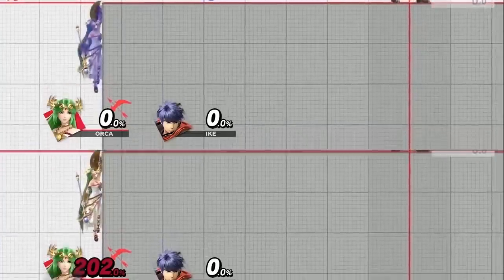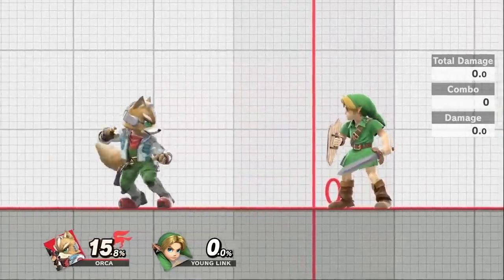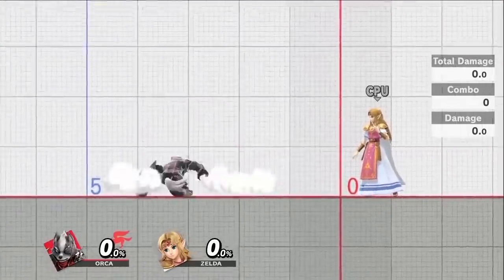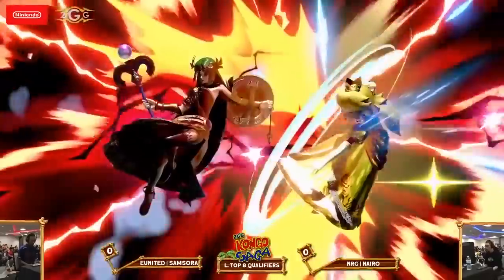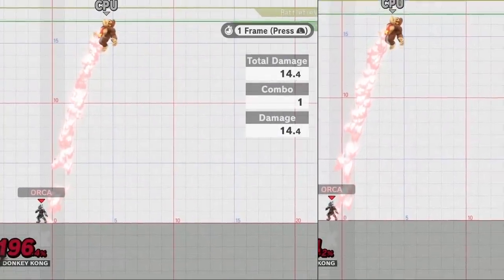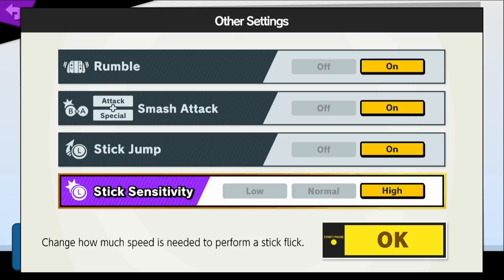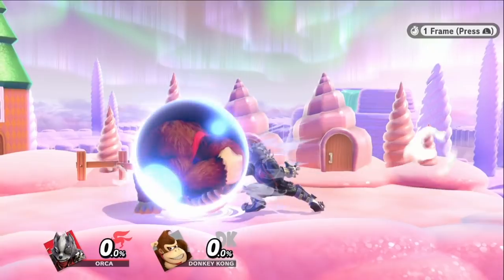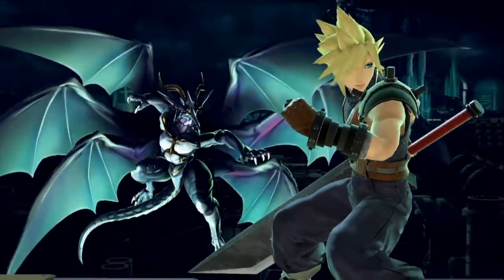25 Things You Don't Know or Forgot about Ultimate